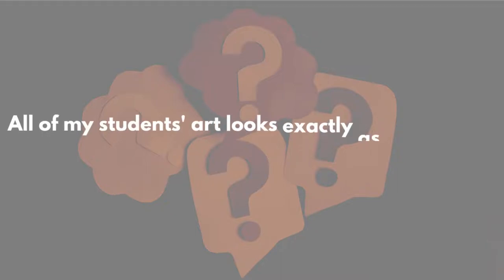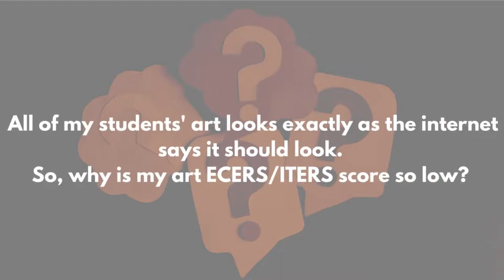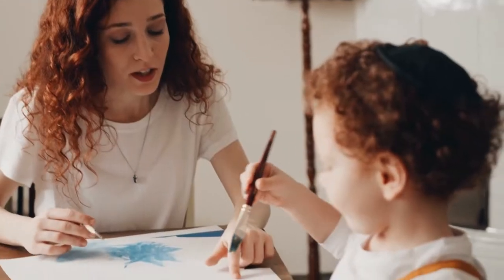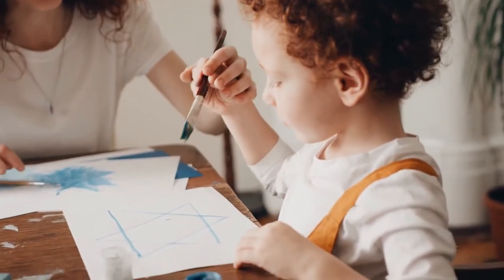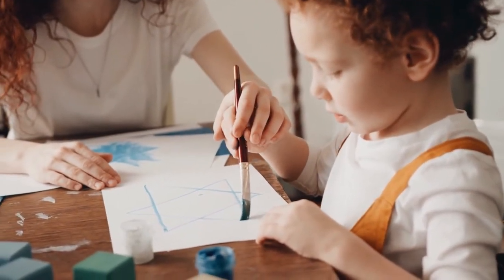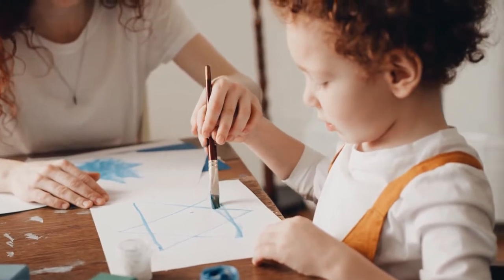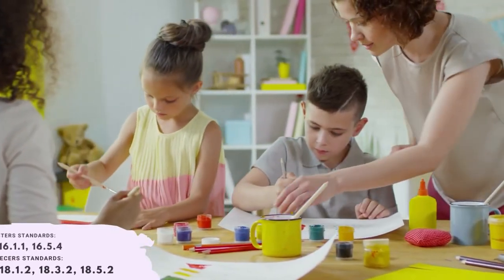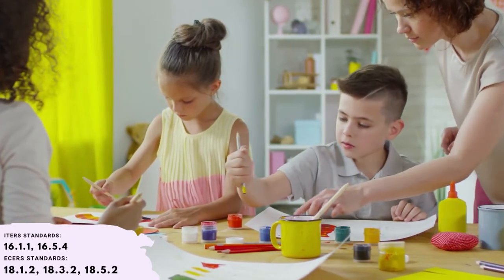FAQ Product Vs Process Art: Why is my art ECERS/ITERS score so low?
Learn more about process art vs product art and how to boost your ITERS or ECERS scores.
Created by Brianni Graver